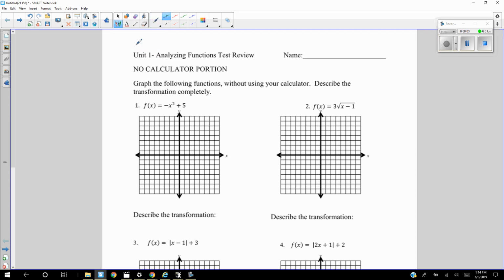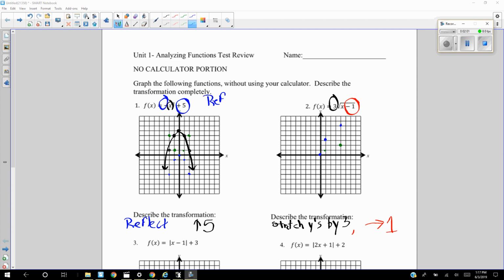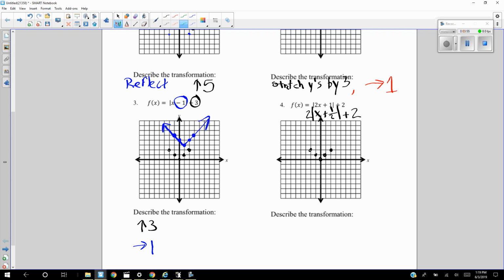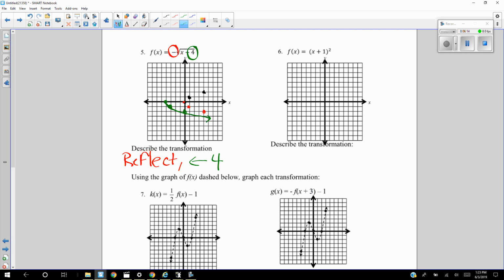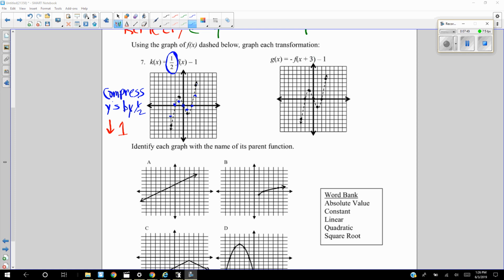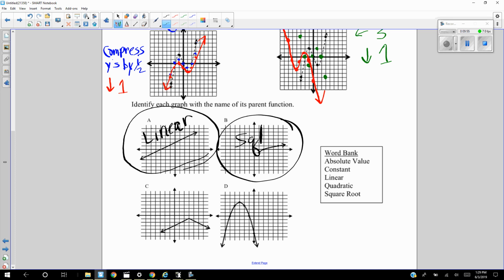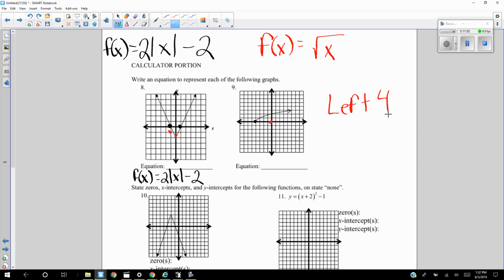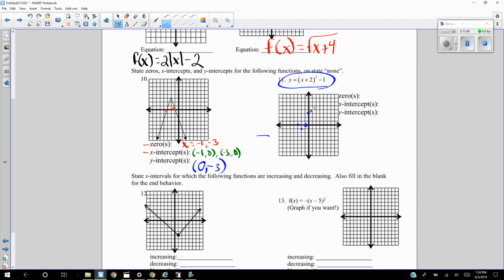Unit 1 Test Review Part 1